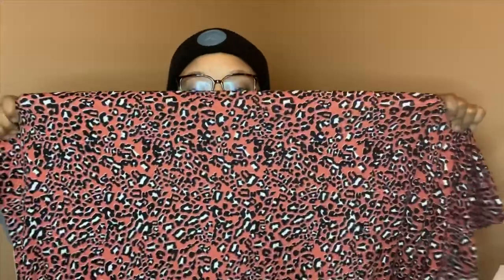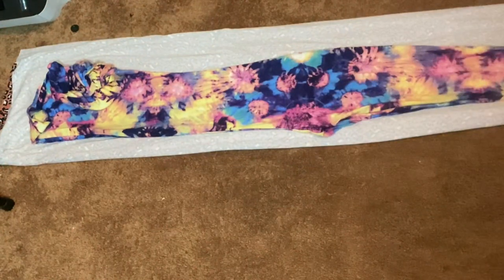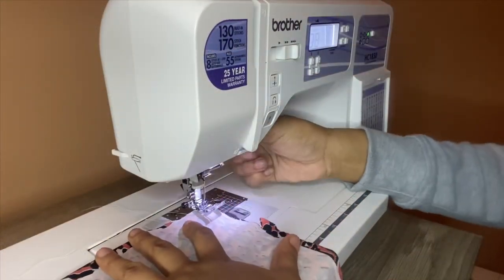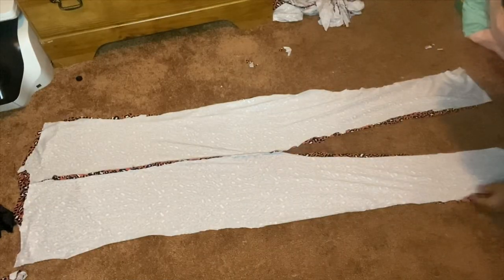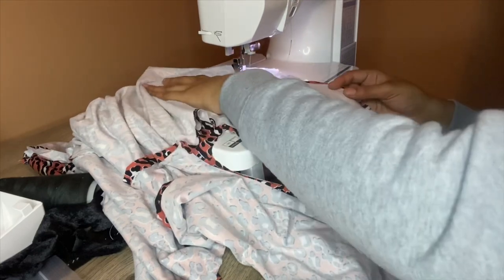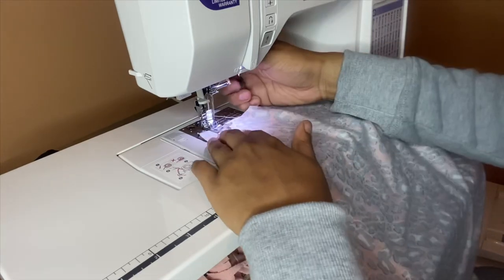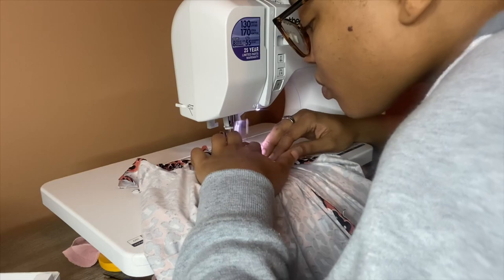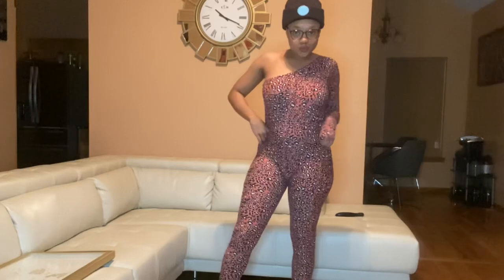DIY: Jumpsuit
DIY Jumpsuit For Wale After Party Concert .
2 Yards of Knit Fabric ( it’s stretchy)
Download Joann’s app for Coupons to save money on your fabric !